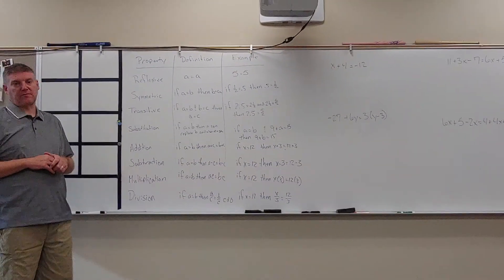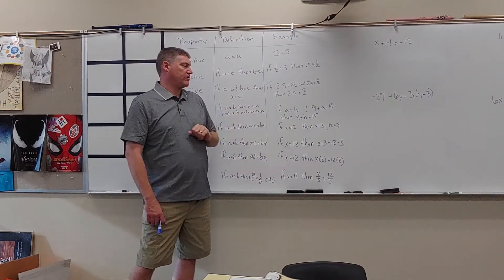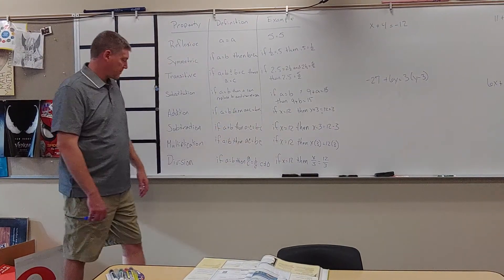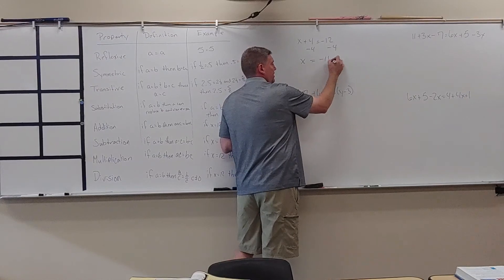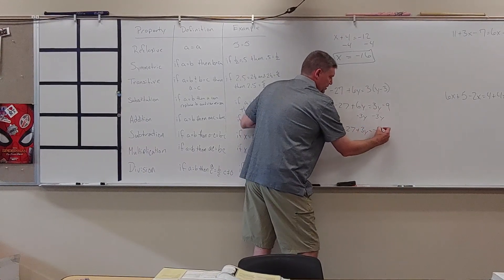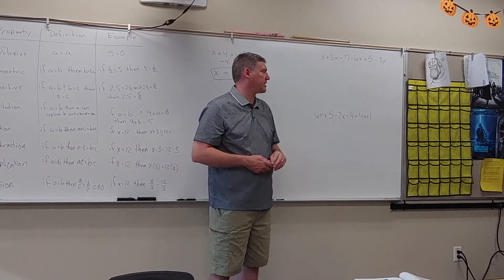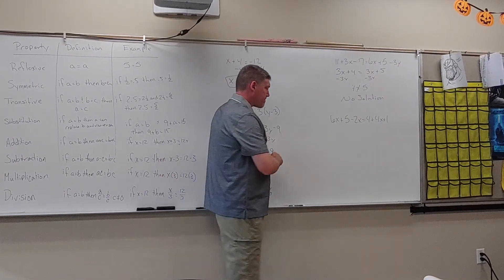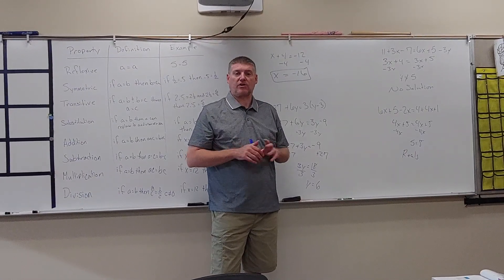alg 2 solving equations